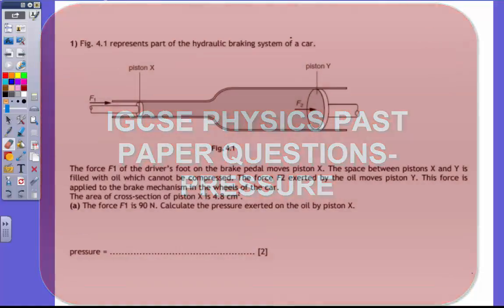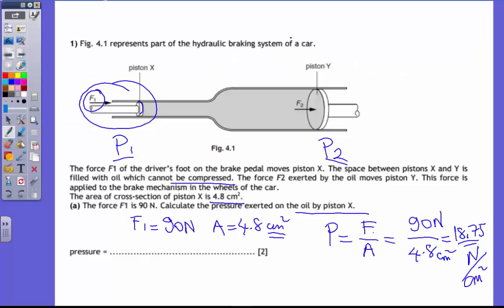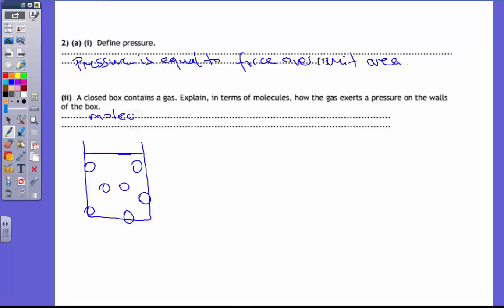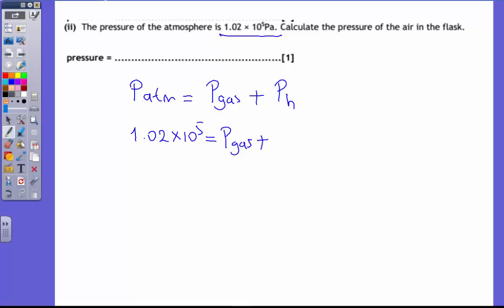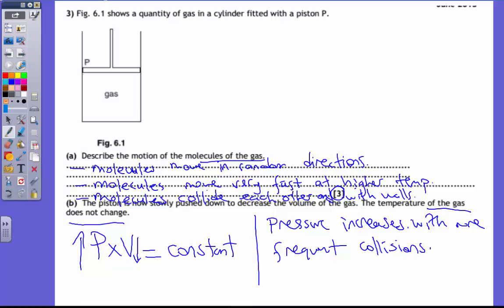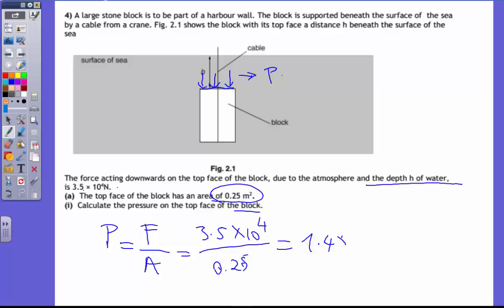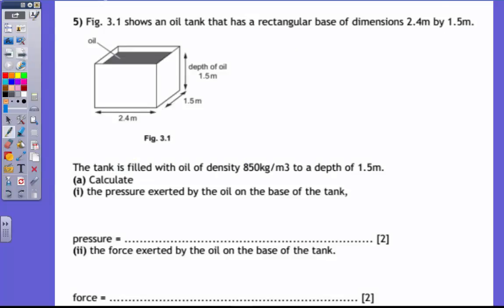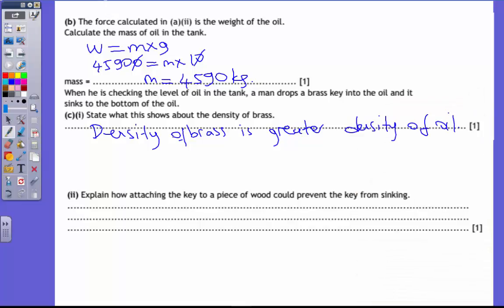IGCSE Past Paper Questions Pressure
Past Paper questions from 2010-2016 about Pressure in IGCSE